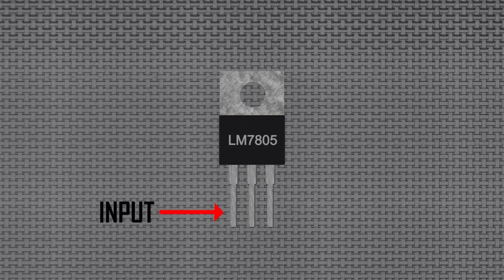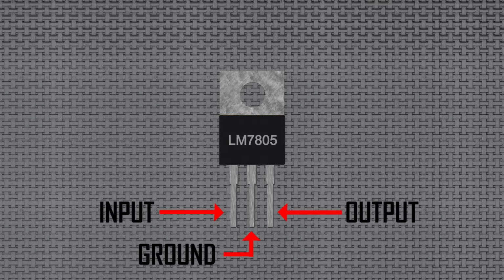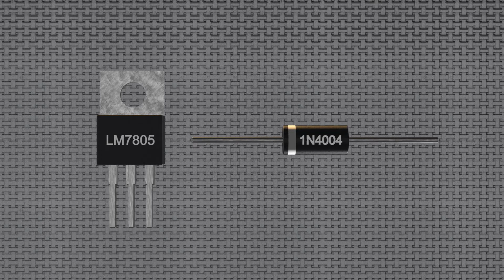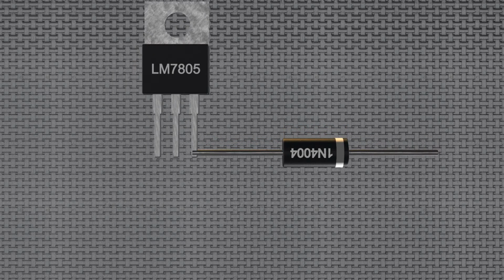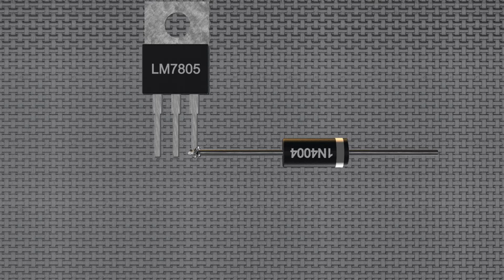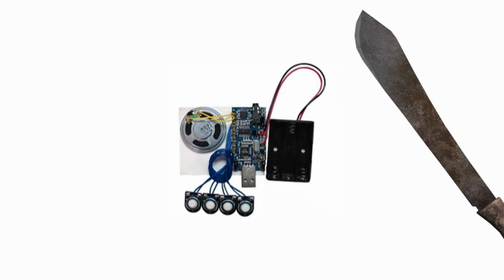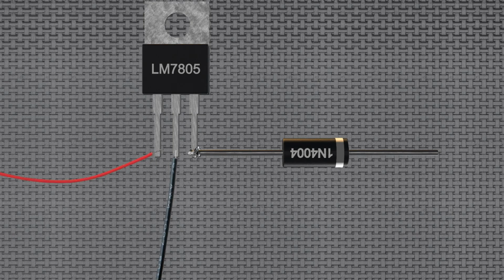Creepy Creations - PM66 No Batteries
You all know we just LOVE those nifty PM66 sound boards (from Electronics123). However, we were working on a project and we didn't want to have to rely on the batteries the you normally have to use with the board.  The solution? Figure out a way to power the board from the project's power supply, but not cook the board!
In this short tutorial, I show you how to wire up a simple circuit that will let you run these board safely from any power supply ranging from roughly 7 to 15 volts DC. This eliminates the need for batteries completely, and does not harm the board in any way!